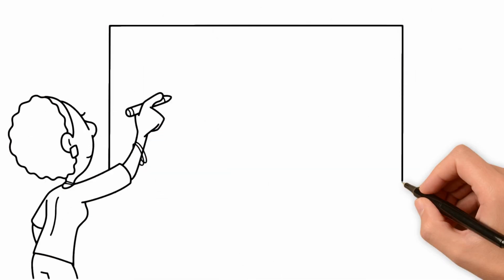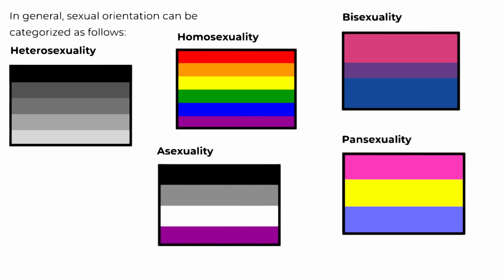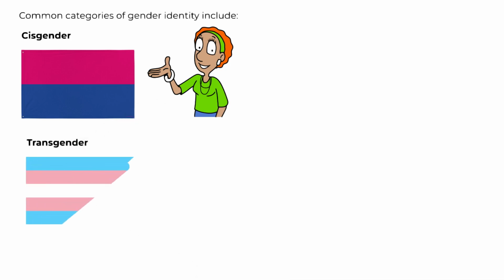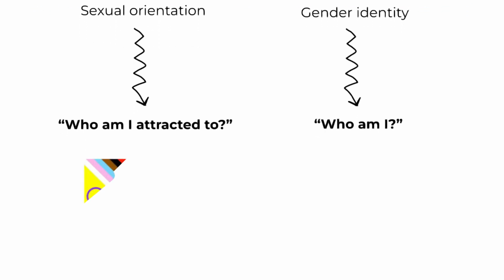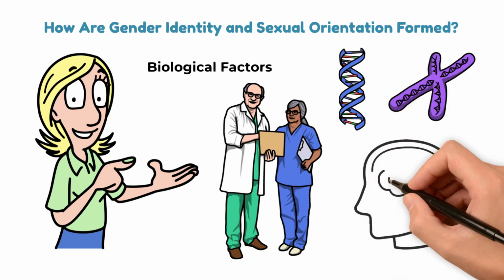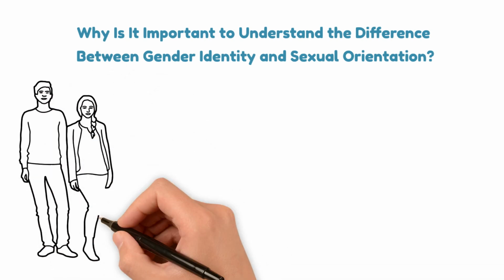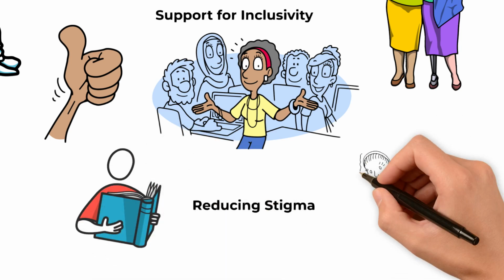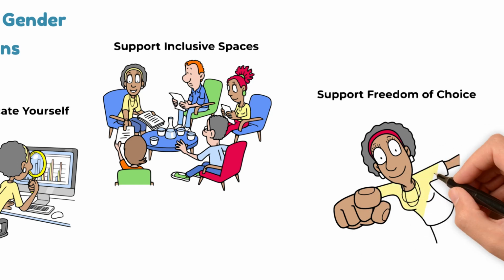Sexual Orientation or Gender Identity What’s the Difference?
We’ll attempt to clarify the difference between them, explore the unique aspects that distinguish gender identity from sexual orientation, and examine how these categories impact our identity and worldview.

00:00 What is Sexual Orientation?
01:07 What is Gender Identity?
02:17 Key Differences Between Sexual Orientation and Gender Identity
02:55 How Are Gender Identity and Sexual Orientation Formed?
04:06 Why Is It Important to Understand the Difference Between Gender Identity and Sexual Orientation?
05:08 How to Support People with Different Gender Identities and Sexual Orientations